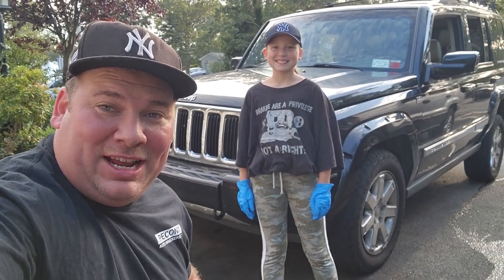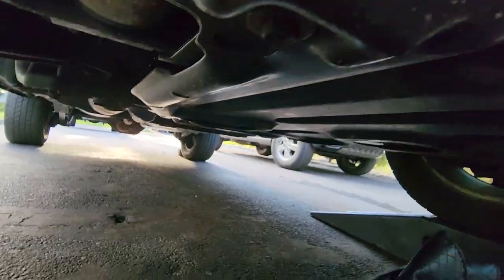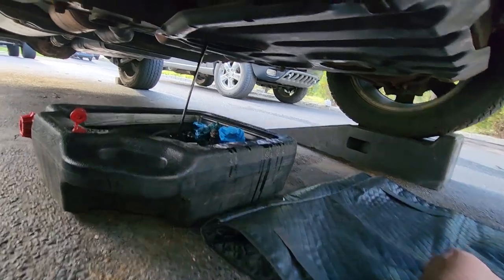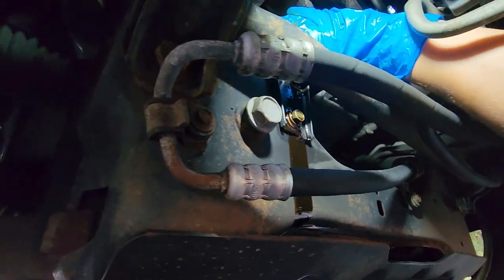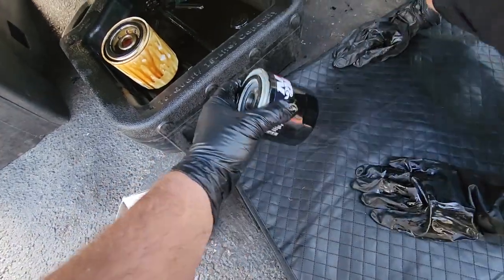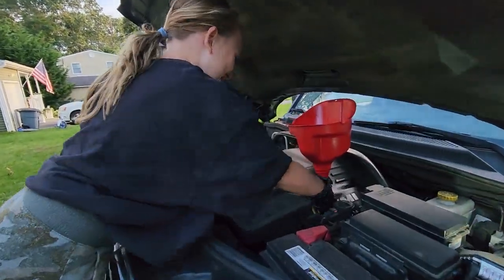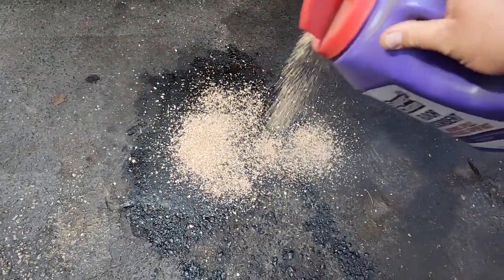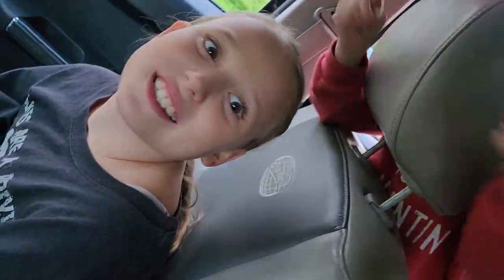HOW TO CHANGE THE OIL IN A JEEP COMMANDER - SO EASY A 10 YEAR OLD CAN DO IT!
How to Change the oil! Gator the Commander gets its first oil change by a Girl doing her first oil change! The best and most basic engine maintenance for your vehicle.   So easy even a 10-year-old can do it.

Pennzoil Ultra Platinum Full Synthetic 5W-20 (5.7 Hemi)
Oil Funnel Set
K&N Oil Filter (5.7 Hemi)
Creeper Mat
Oil Drain Pan
Next Service Sticker
Repulsive Spill Absorber kit... LOL...
Oil Spill Mat
Billet Oil Catch Can 5.7L HEMI Bracket 5032-034 - ttps://amzn.to/2PML7Co
13MM Deep Socket